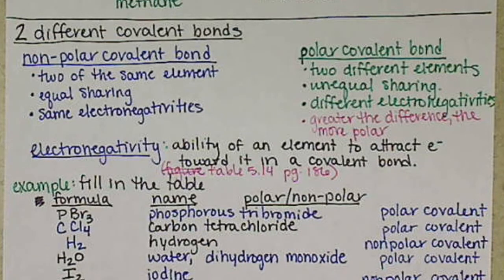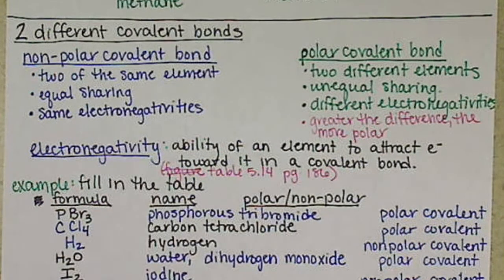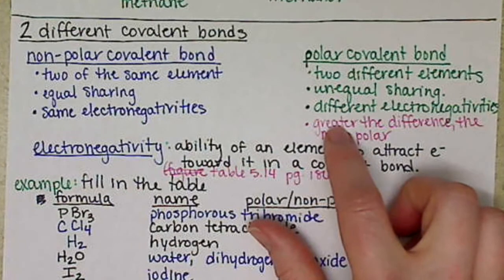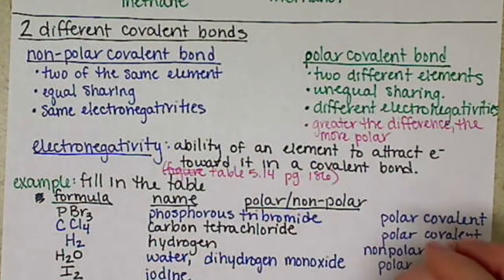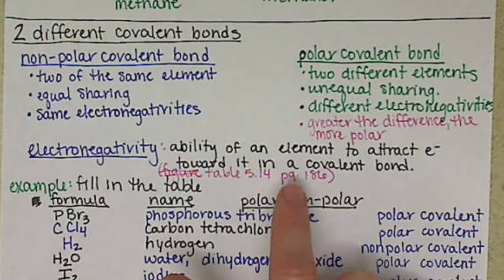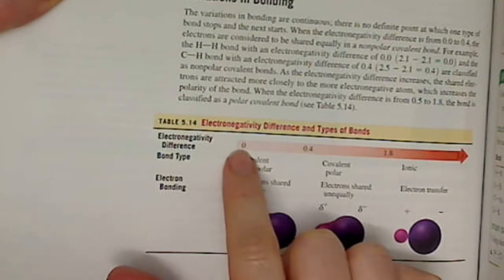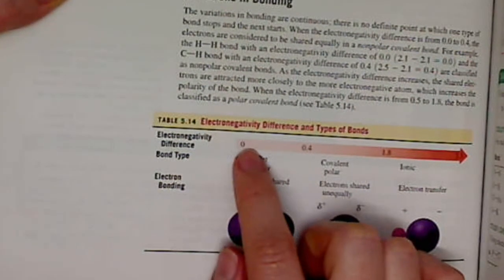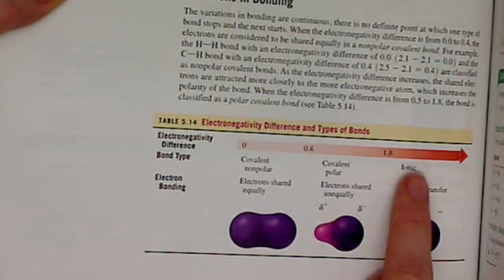Chem121 Covalent Compounds Polarity and Examples Extension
Clarifies and discusses the strength of a polar bond and how a bond polarity ranges from nonpolar to ionic.